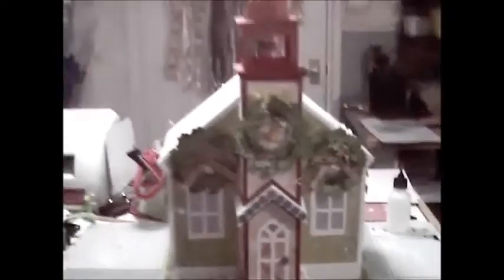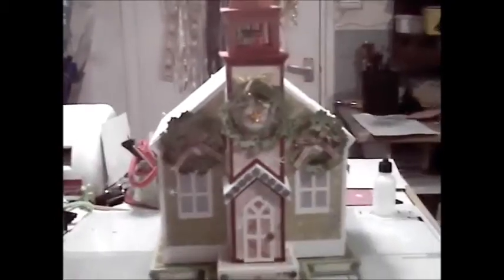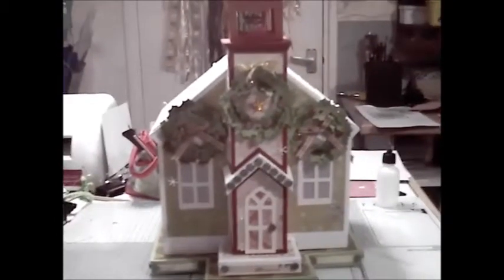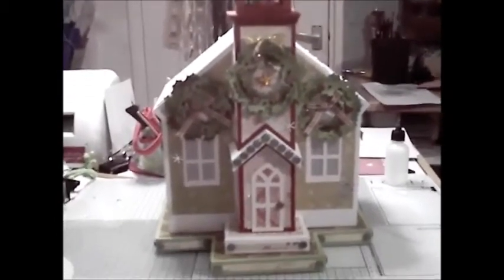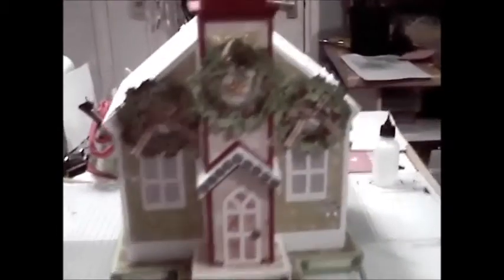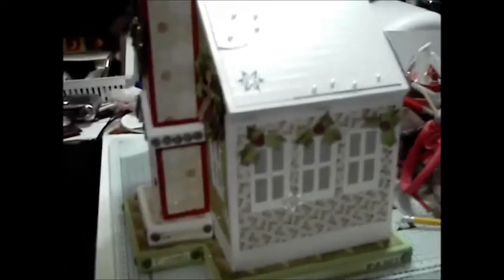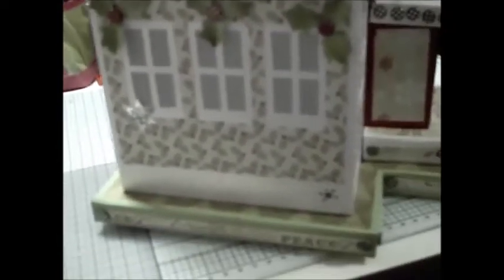svg cuts silent night church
new way for me to blog, let me know what you think, xx